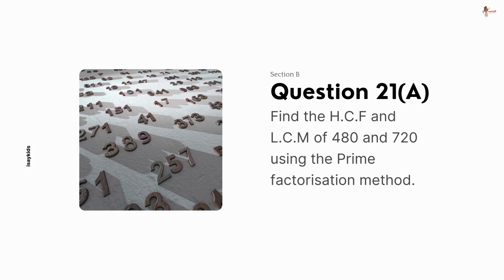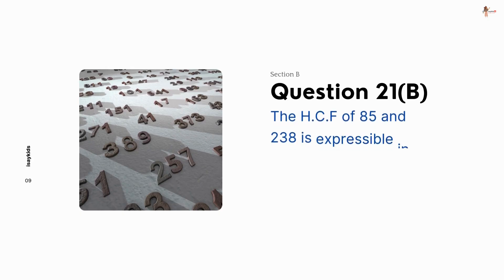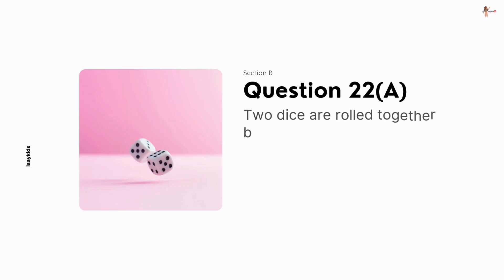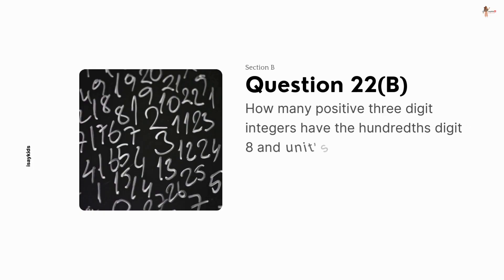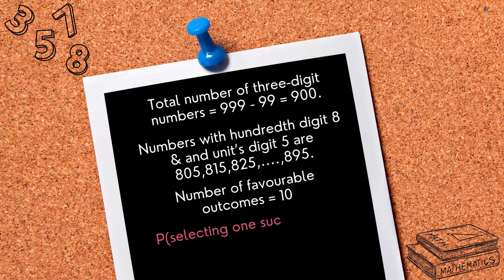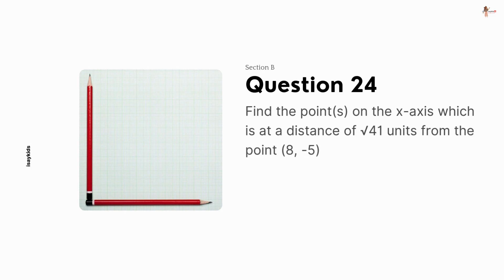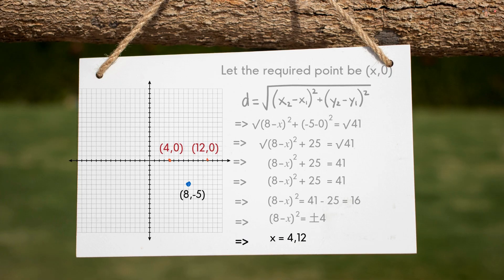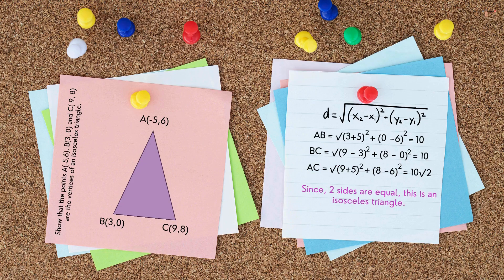CBSE Sample paper Class 10 Maths 2024-25 Section B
Q21A. Find the H.C.F and L.C.M of 480 and 720 using the Prime factorisation method.
Q21B The H.C.F of 85 and 238 is expressible in the form 85m -238.
Q22A Two dice are rolled together bearing numbers 4, 6, 7, 9, 11, 12. Find the probability that the product of numbers obtained is an odd number.
Q22B How many positive three digit integers have the hundredths digit 8 and unit’s digit 5?
Q23 Evaluate: 2𝑠𝑖𝑛 2 60 − 𝑡𝑎𝑛 2 30/𝑠𝑒𝑐 2  45
Q24 Find the point(s) on the x-axis which is at a distance of √41 units from the point (8, -5).
Q25 Show that the points A(-5,6), B(3,0) and C(9,8) are the vertices of an isosceles triangle.

Let's add joy to learning!!

Please share with students and give them a chance to celebrate studying!!